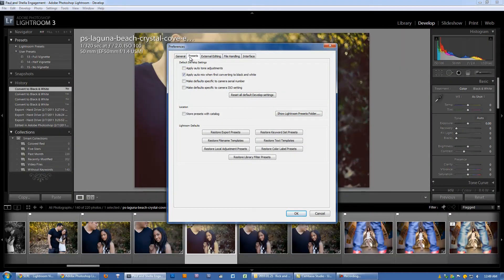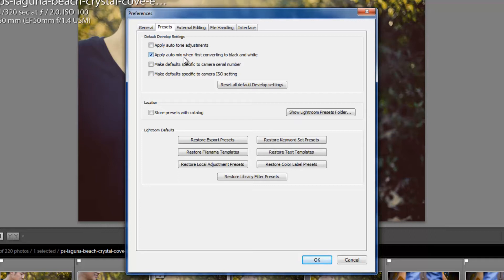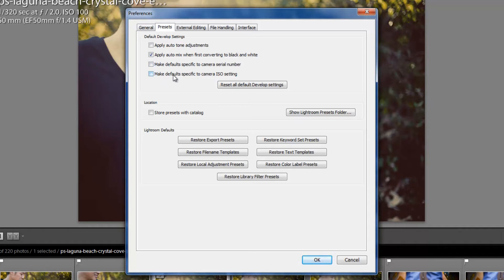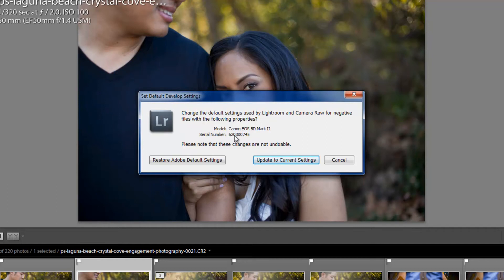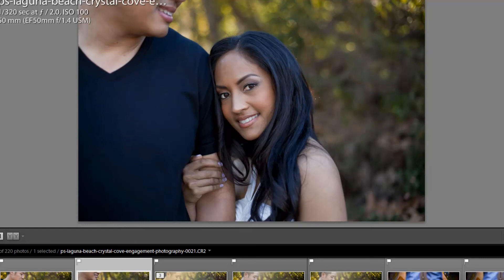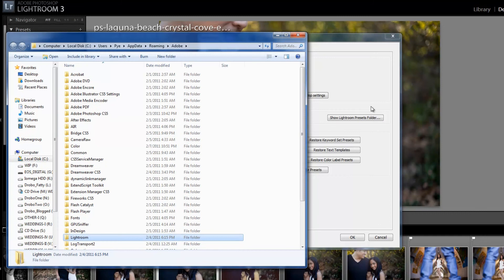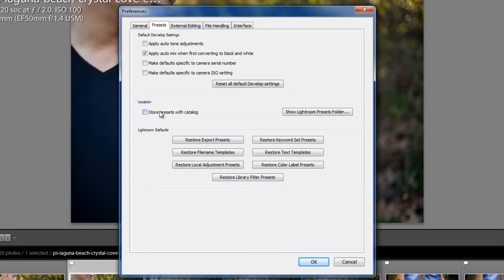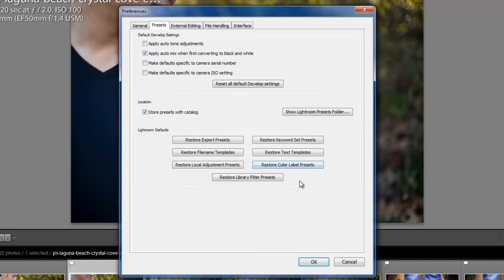Setting Up The Lightroom 3 Preferences - The Presets Tab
In this video tutorial, we are going to move from Lightroom's General Preferences, on to the Preset preferences in the Preset Tab.  By adjusting options in the Preset Tab of the Preferences dialogue, we are able to customize the way Adobe Photoshop Lightroom applies default develop settings to images. We can even specify certain develop settings to apply to cameras with specific serial numbers, images with a certain camera ISO setting, or even both.

This becomes extremely useful when say you want Lightroom to apply certain effects to cameras or images shot in a certain manner. For example, applying general settings like +20 Noise Reduction Luminance to images shot at 800 ISO and +35 Noise Reduction Luminance to images shot at 1600 ISO.